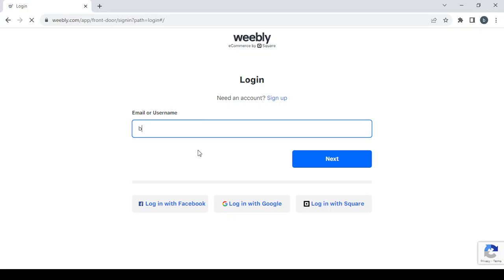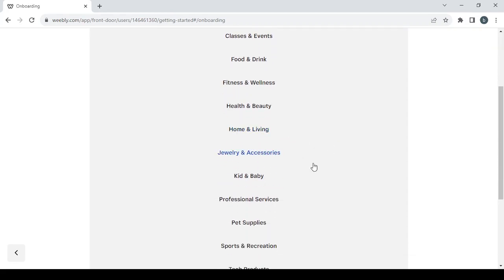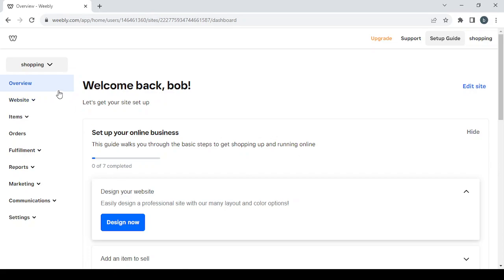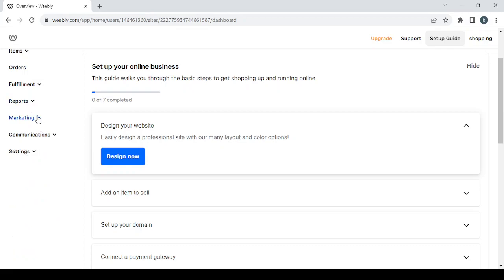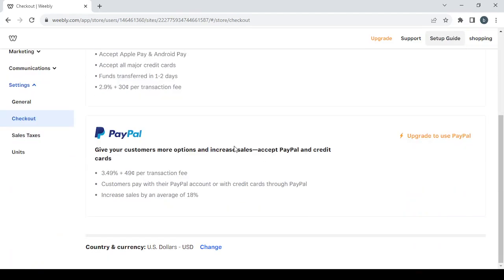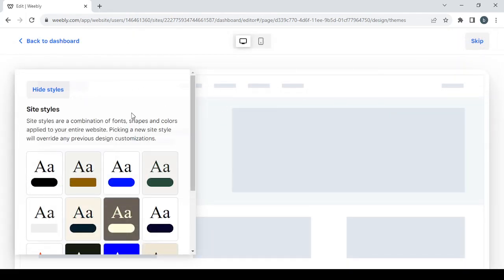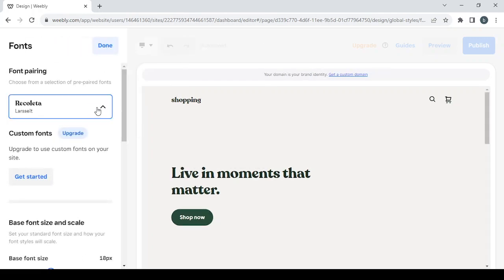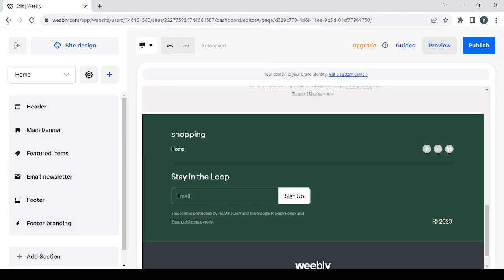How To Create a Professional Garden and Outdoor Decor Ecommerce Website on Weebly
How To Create a Professional Garden and Outdoor Decor Ecommerce Website on Weebly 2023

in this video we discuss :

Breathe life into outdoor spaces with your own online store for garden and outdoor decor, cultivated using Weebly. Our comprehensive guide will walk you through the process of setting up your Weebly website, showcasing a delightful range of outdoor adornments, optimizing product listings, and connecting with gardeners and outdoor enthusiasts eager to enhance their outdoor sanctuaries. Whether you have a green thumb or simply adore the beauty of outdoor spaces, this guide will empower you to establish a successful Weebly ecommerce business in the realm of outdoor inspiration and natural aesthetics